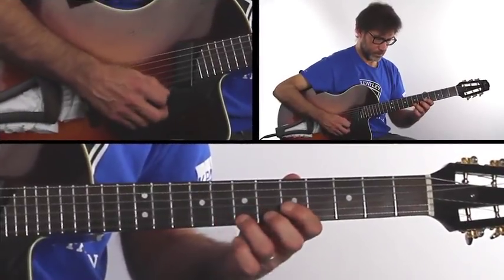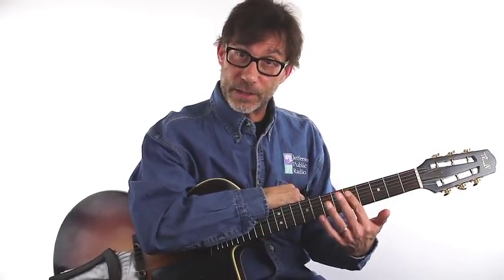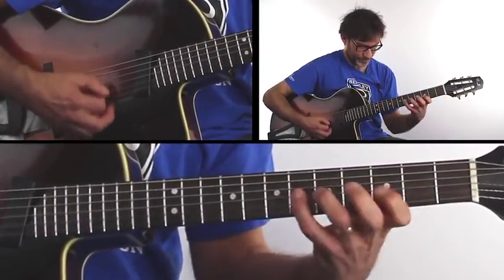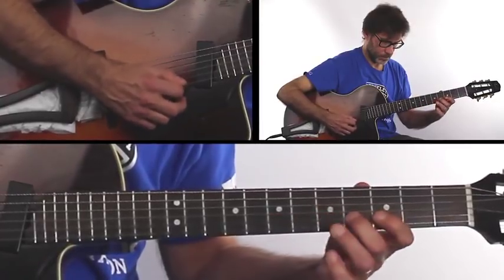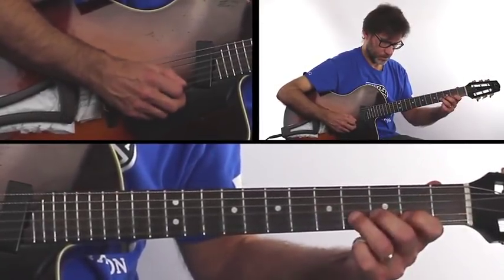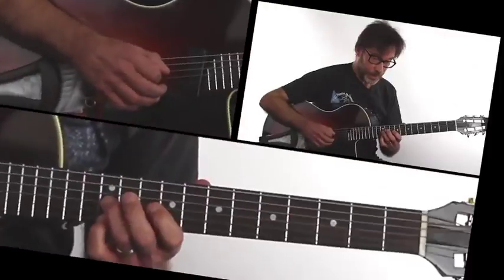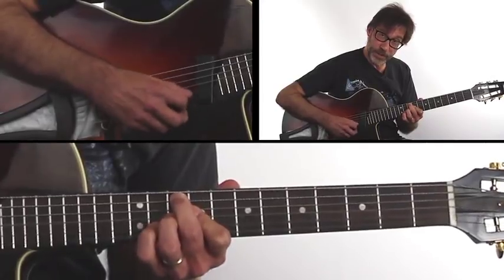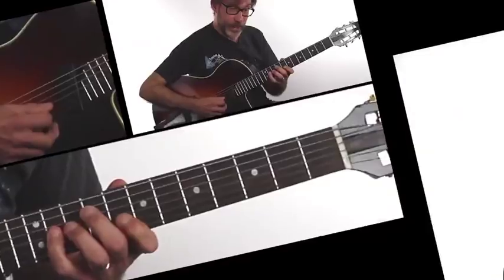Understanding & Applying the Chromatic Scale (Foundry) - Intro - Frank Vignola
A Foundry Independent Production by Frank Vignola.